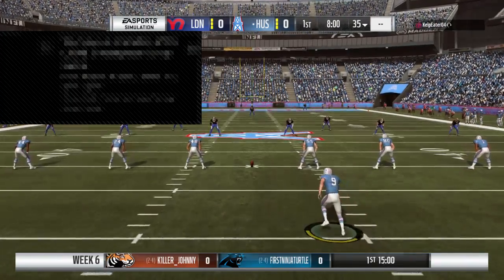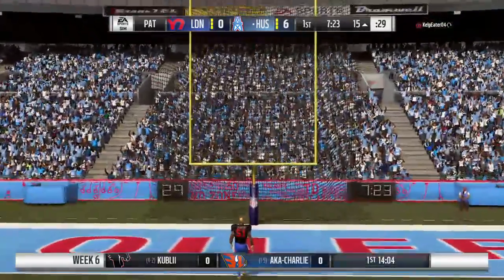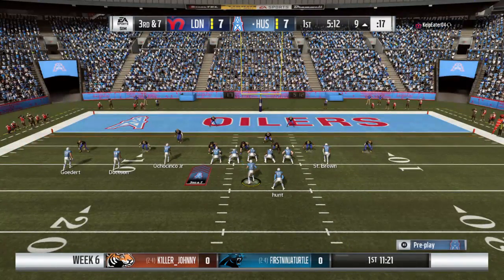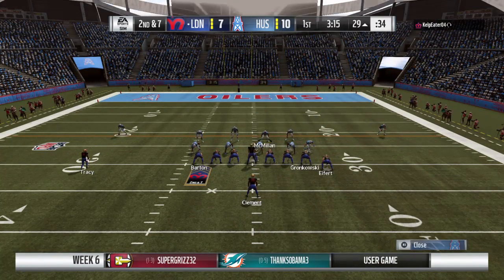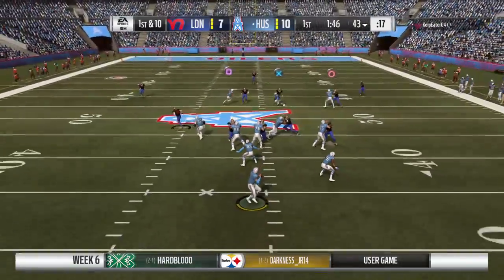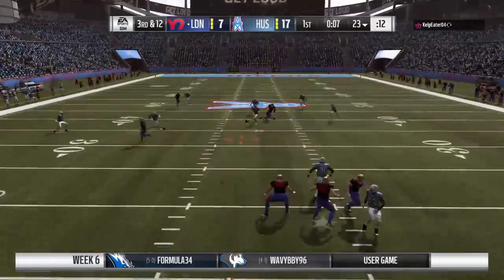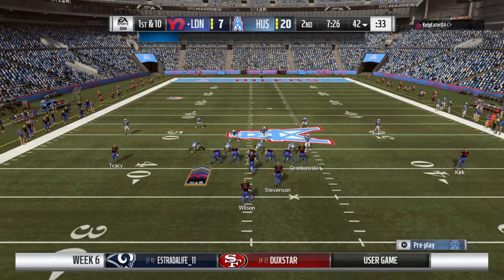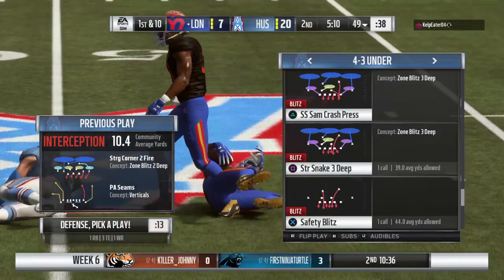RML wk 6